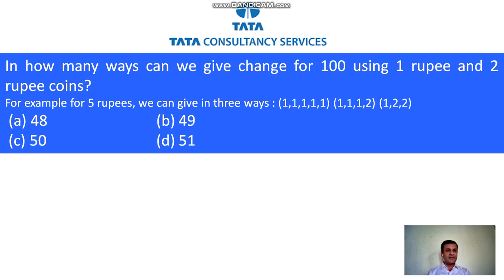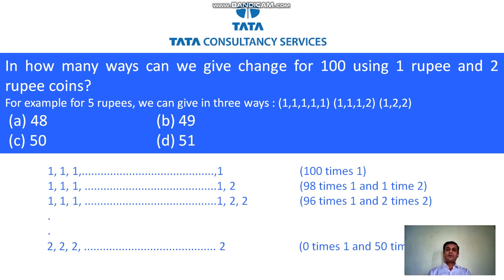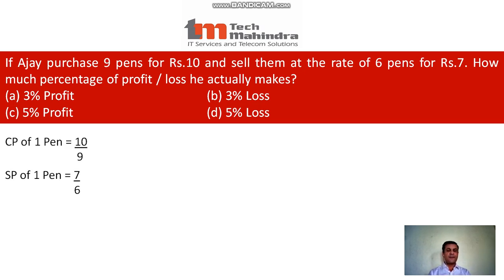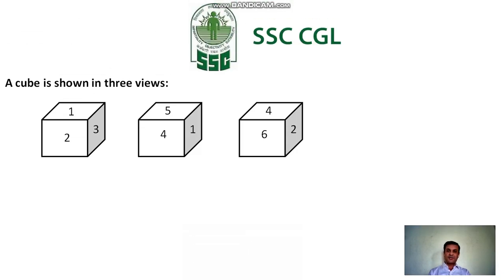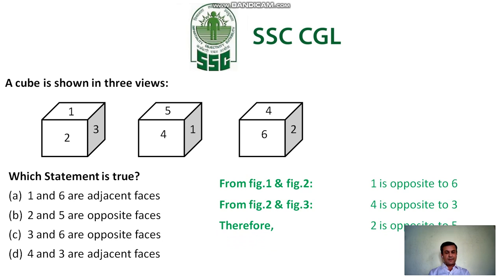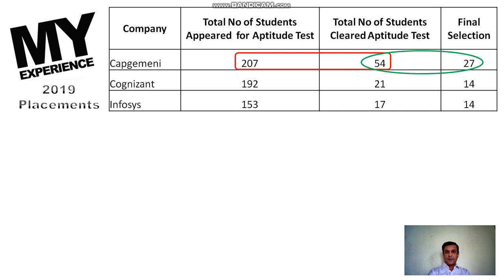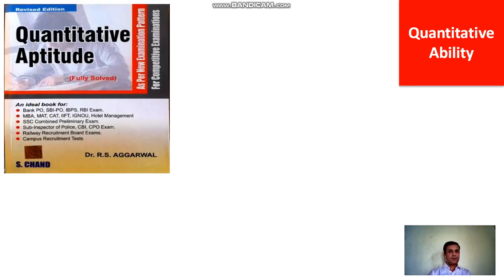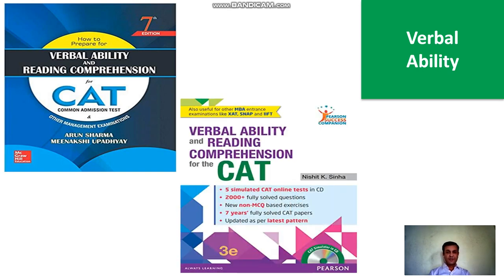Experience during campus placements & preparing for competitive environment-Higher Education,Jobs(2)